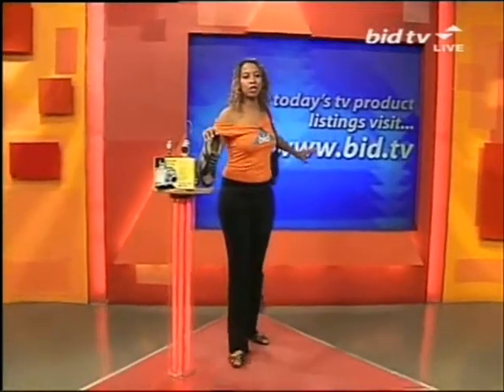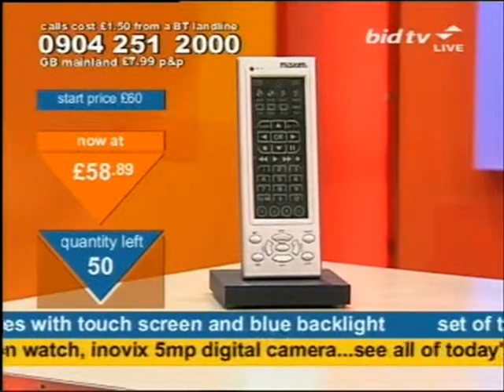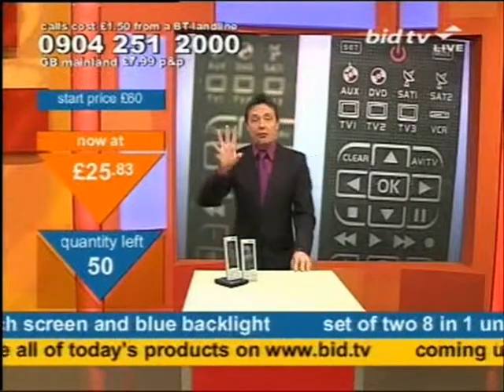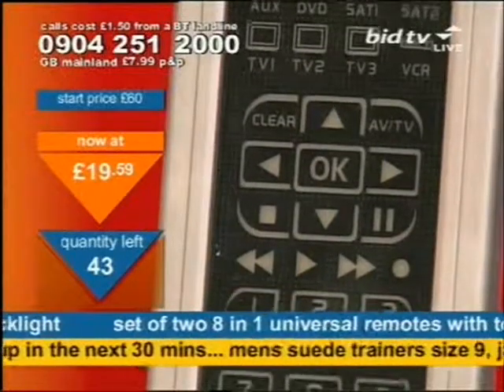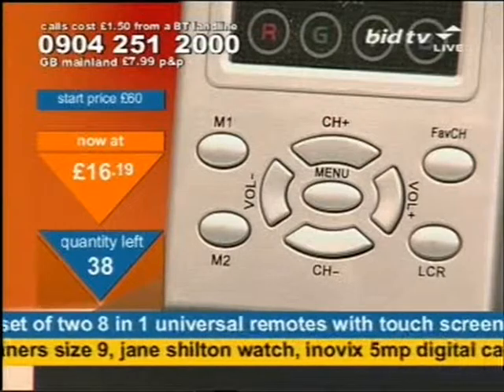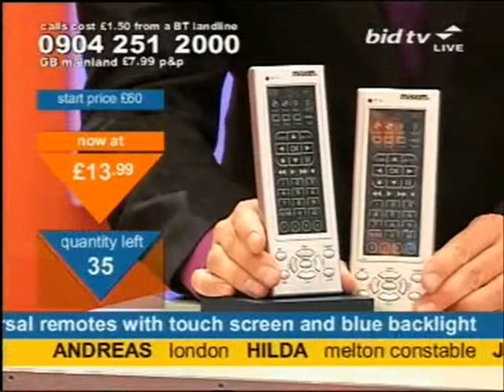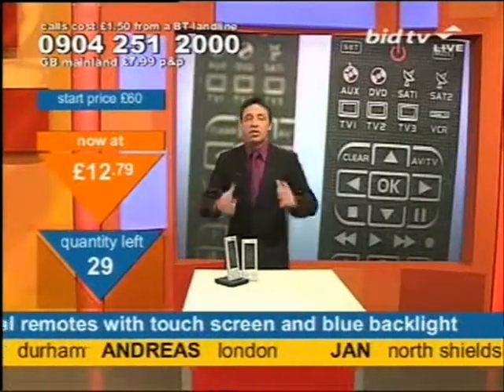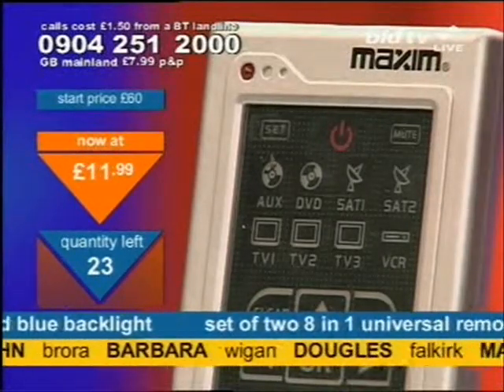Andy Hodgson sells 8 in 1 universal remotes on Bid TV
Andy Hodgson impersonates the Safestyle UK I said you buy one you get one free advert featuring Burnley's own Jeff Brown whilst selling a Set Of Two 8 In 1 Universal Remotes With Touch Screen And Blue Backlight on Bid TV in June 2006. That's why bargain fever is sweeping the nation.